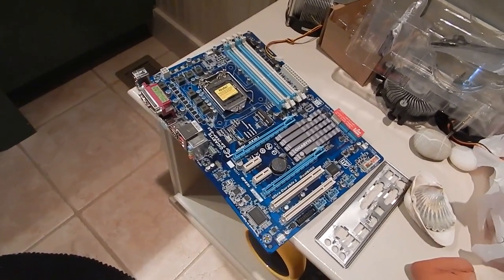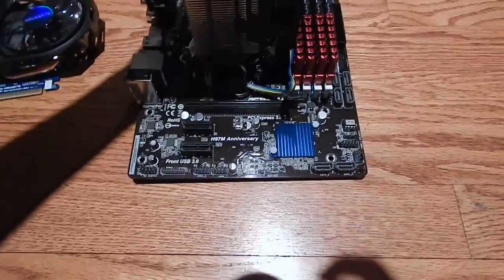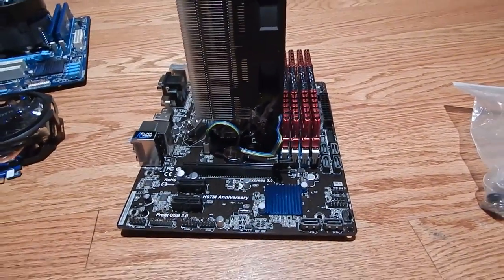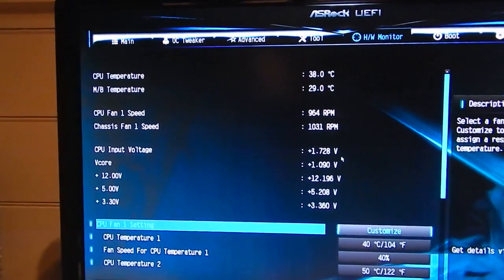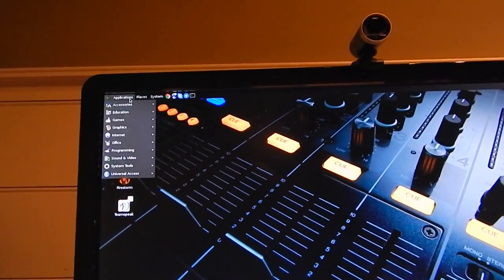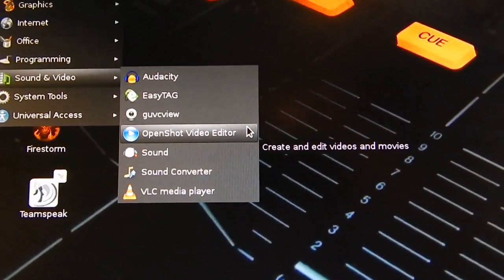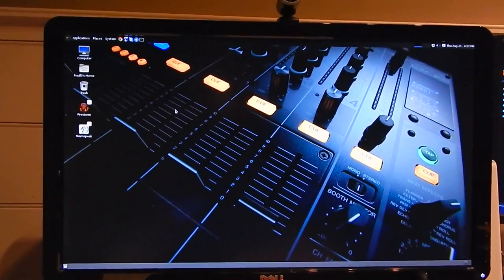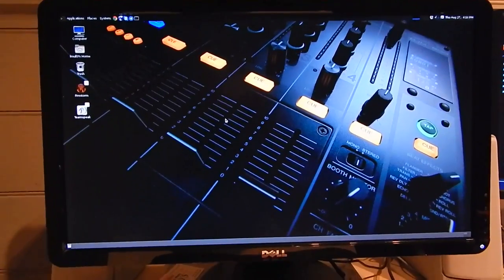Main Computer: September 2015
Specs:
Motherboard: ASRock H97M-Anniversary
CPU: Intel Core i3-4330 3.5Ghz Dual-Core Hyperthreading
Memory: 16GB DDR3-1600 Corsair Vengence RAM
Storage: 1x Intel 80GB SSD, 2 x 2TB Hard drives in RAID 1
GPU: Gigabyte Nvidia GTX 750Ti 2GB
Optical Drive: LG Blu-Ray Burner
Operating System: Debian Linux